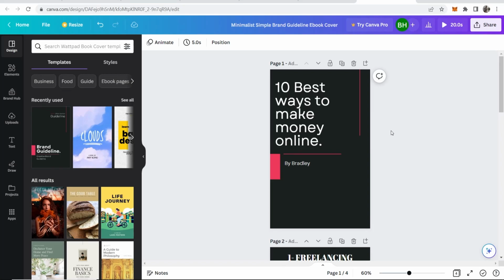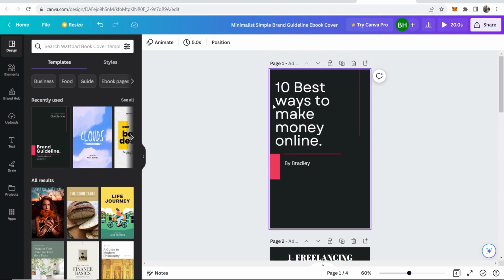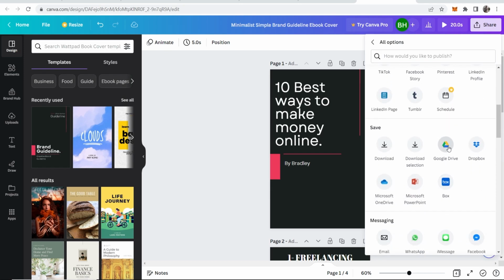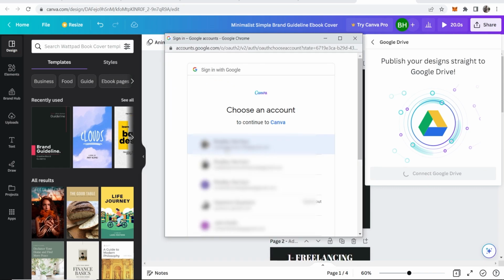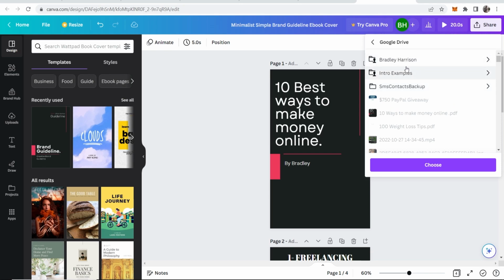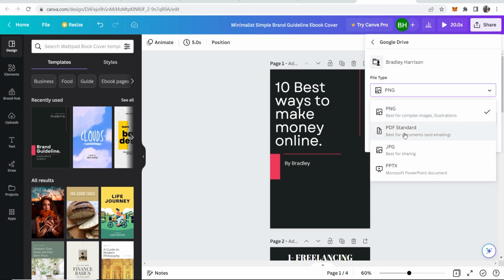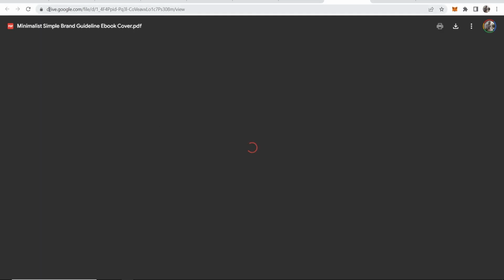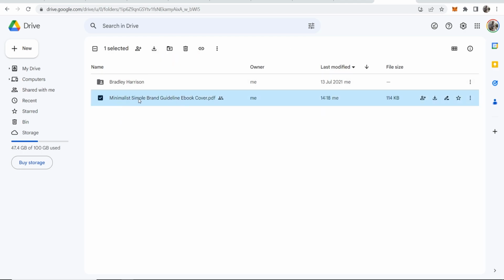How To Upload Canva Design To Google Drive (Easy)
This video shows you how to upload your Canva design to Google Drive. This is easy and can be done inside Canva in 1 minute.